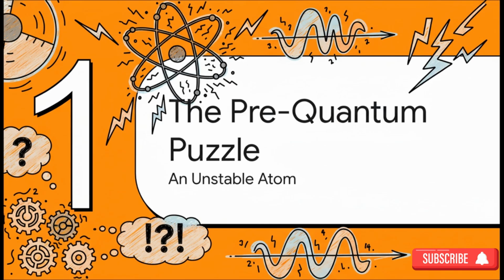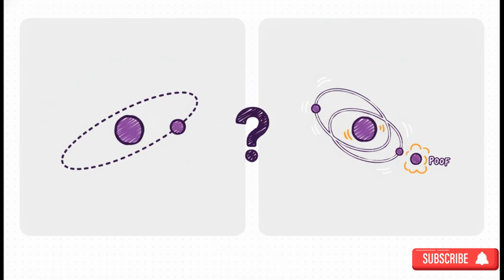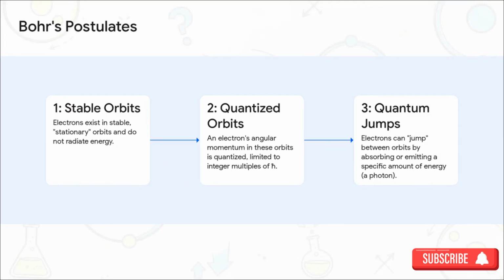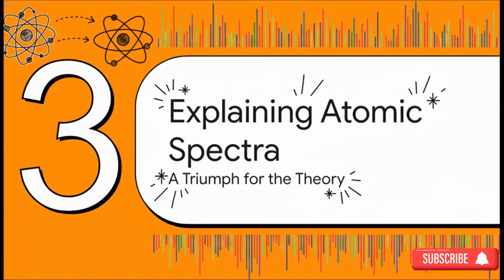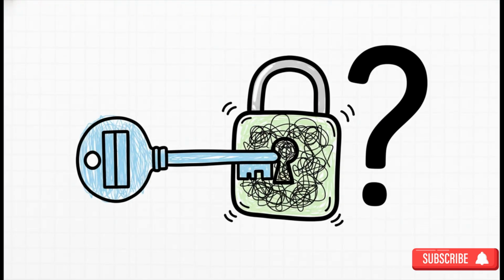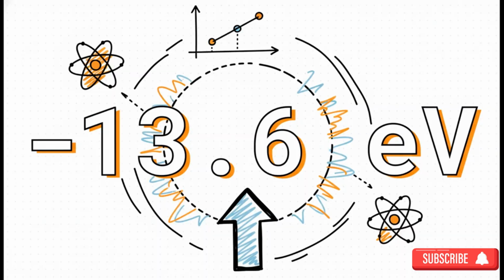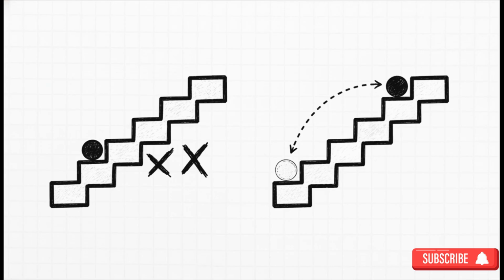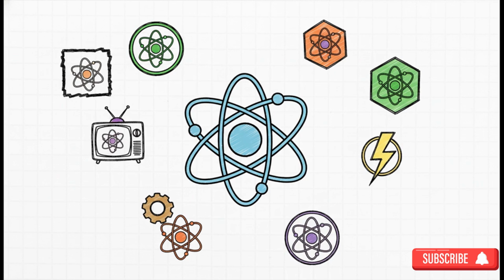Bohr Model: Flawed Masterpiece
This video provides a historical and scientific analysis of the Bohr model of the atom, exploring its 1913 debut as a foundational framework for quantum mechanics. It examines the model’s dual identity as a "masterpiece" that solved early atomic mysteries and a "flawed" theory that was eventually replaced by modern wave mechanics in the 1920s. The presentation focuses on why this obsolete model remains a pivotal step in scientific history and a vital part of physics education today